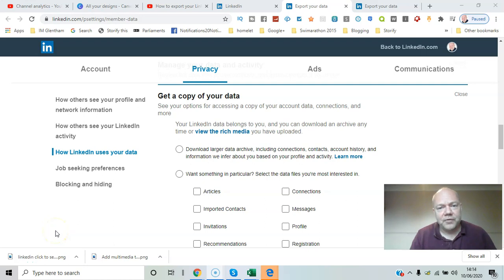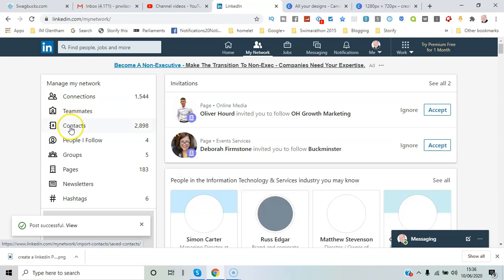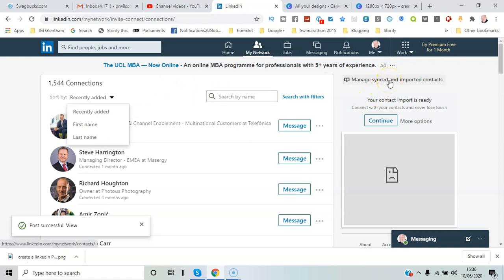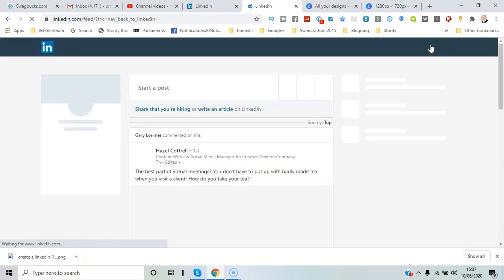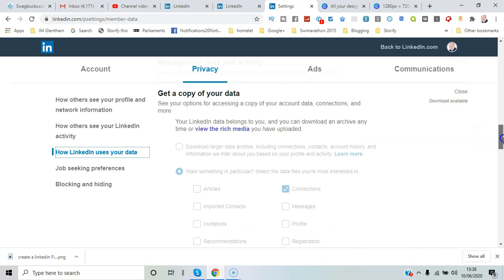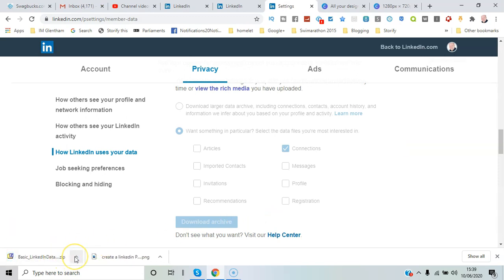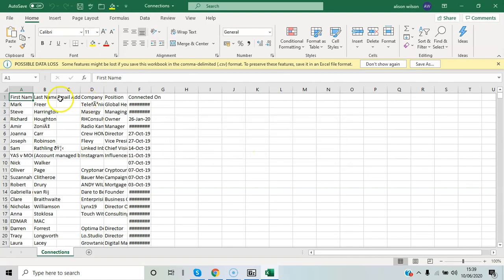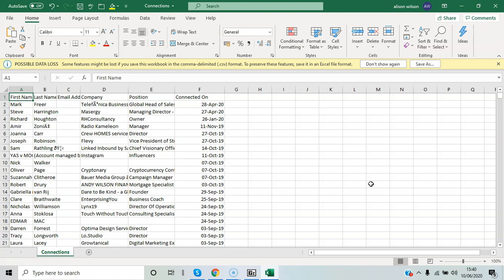How to export Linkedin connections 2020